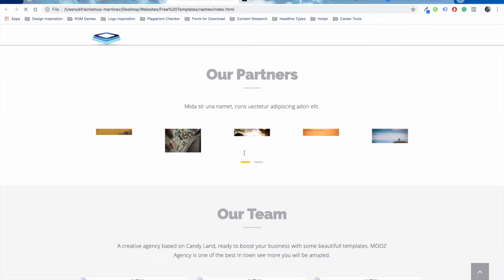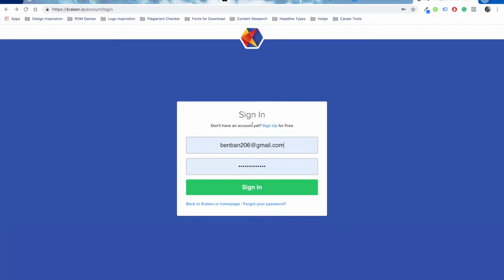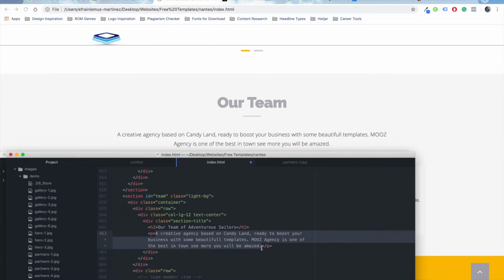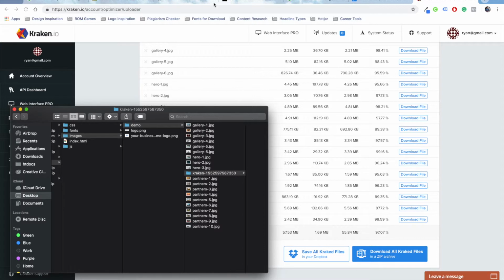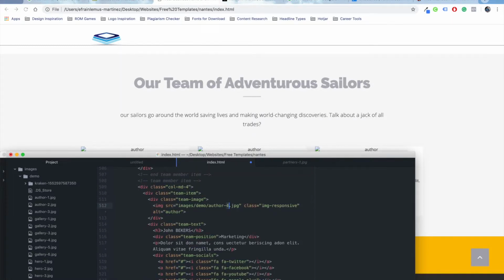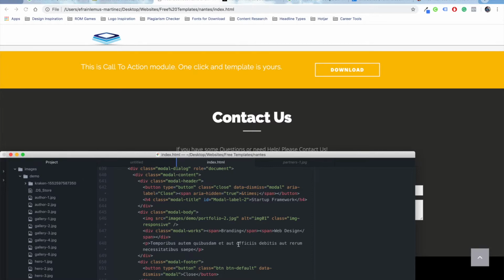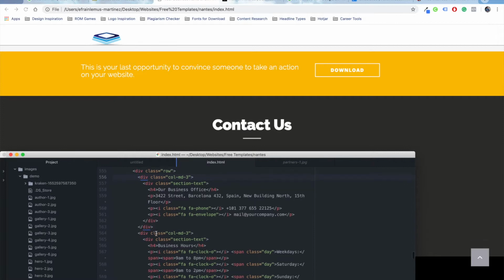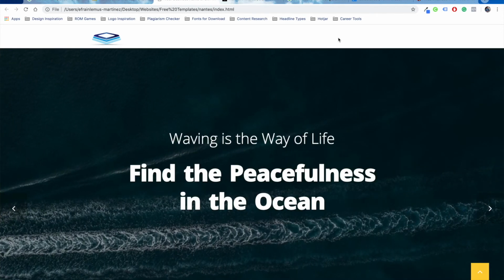Build Your Own Website Part 4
In this part, we covered where to download free stock images from, how to optimize them and how to upload them to the site. Remember to be extremely careful of where you get your images from because if you use an image with copyright, you run the risk of getting sued.

Free Image Optimizer:
kraken.io

High-quality images are important but what's important is for you to represent your business properly and realistically online. If you have images you took yourself or with a photographer, that'll be much better than using stock images.

Especially if they show you and your team. Your prospective customers want to see who you are and who you work with to make their decision.

Something better than images, are videos of your company, either featuring a service or showing how your service/product works.

If you want a complete breakdown of the different sections of a webpage, please refer to Part 3

If you want to keep expanding your HTML and get a head start on CSS, you can get these guides that'll help you expand your knowledge. Allowing you to create even better websites.

Guides:

HTML and CSS: Design and Build Websites by John Wiley & Sons ($22.17)

Head First HTML and CSS: A Learner's Guide to Creating Standards-Based Web Pages by O'Reilly Media ($28.64)

Murach's HTML5 and CSS3, 4th Edition by Mike Murach & Associates ($52.98)

Please comment any questions or feedback. I want to make these videos as helpful as possible.